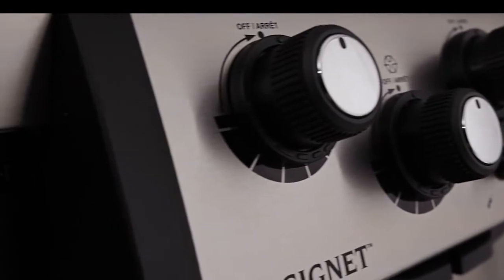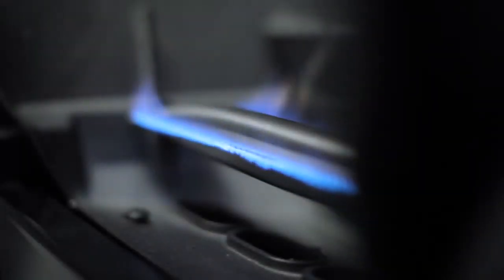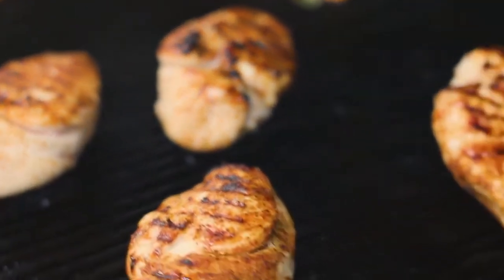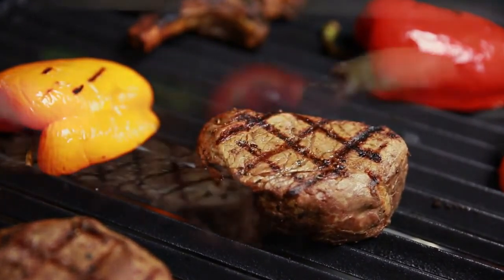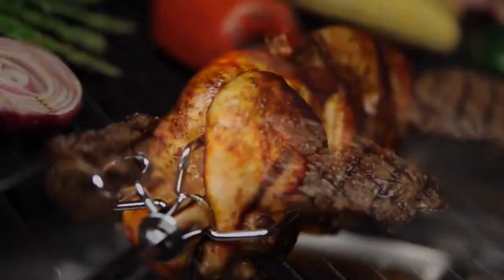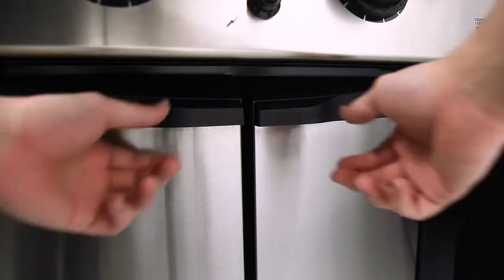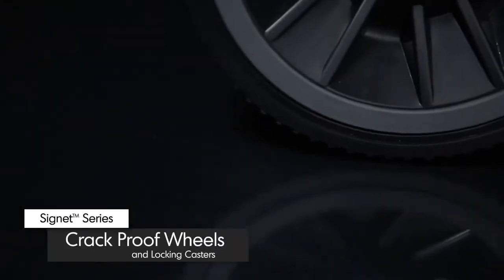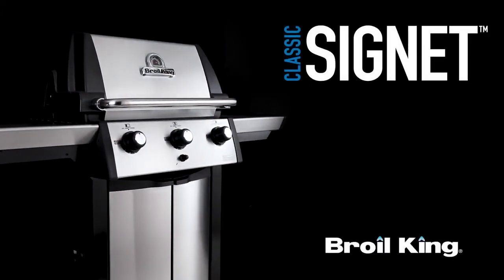SUPERHOME CENTER DIY BROIL KING SIGNET OVERVIEW